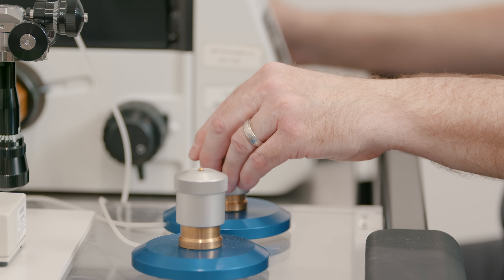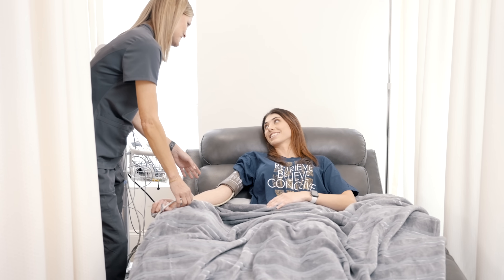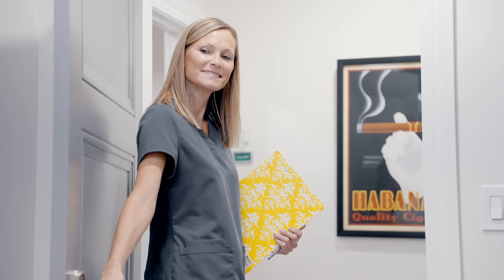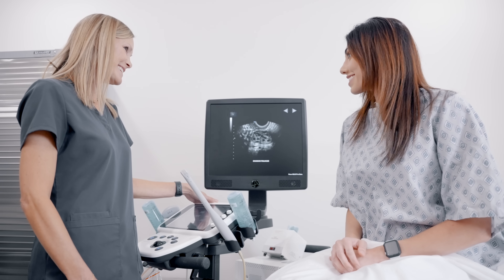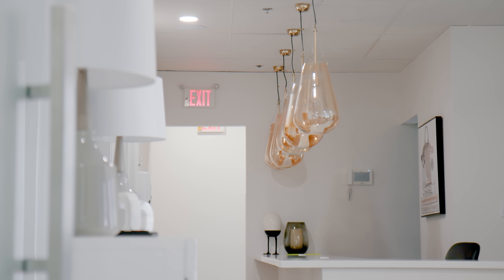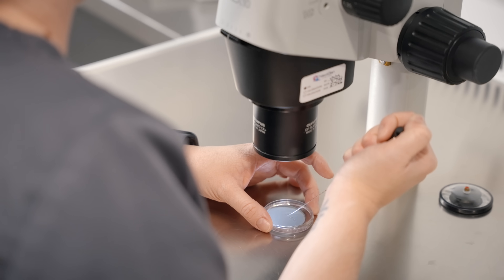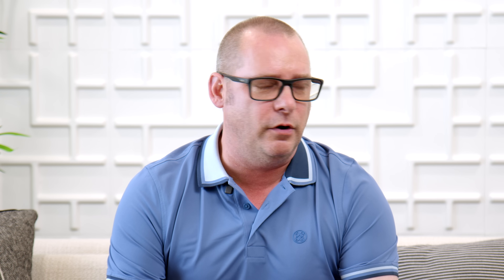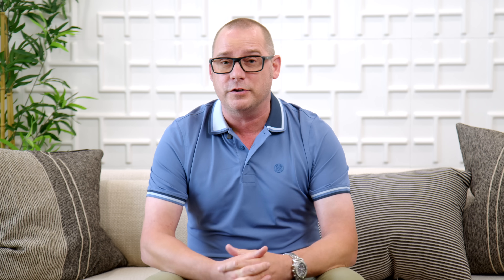Inside the Lab: How TWESB and Xiltrix Are Setting a New Standard in Fertility Care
At The World Egg and Sperm Bank, transparency and safety aren’t optional, they’re the standard.